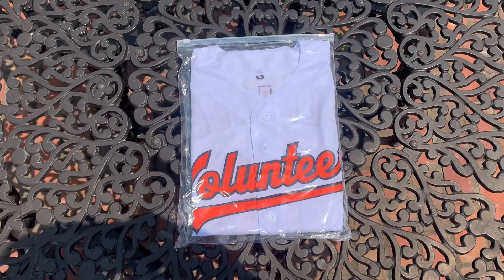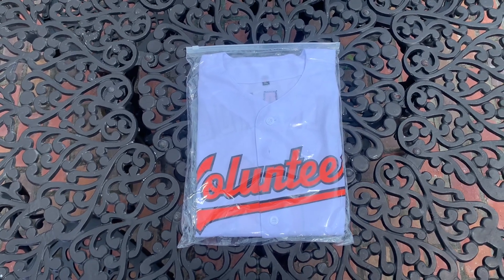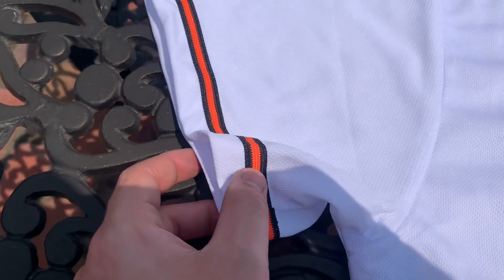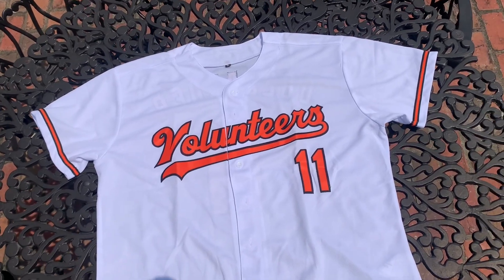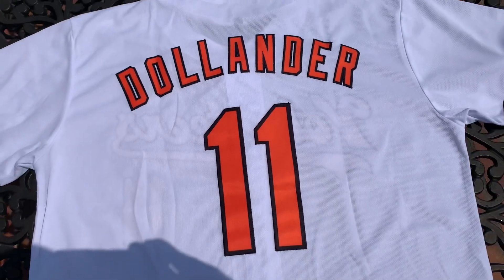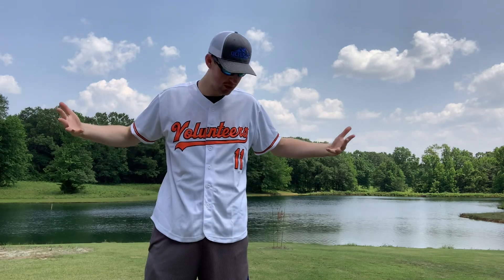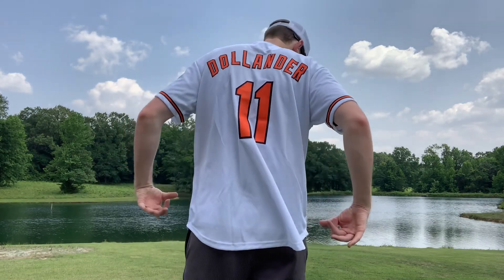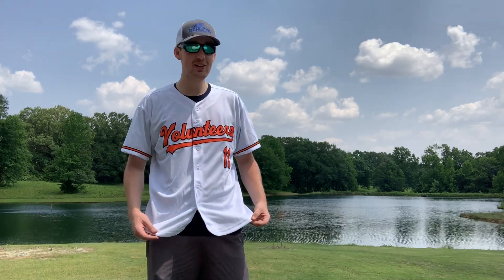FansIdea.com Custom Baseball Jersey Review. The Best Custom Baseball Jersey // Use Code Sipp12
Today we are reviewing and checking out a custom jersey from Fans Idea. If your interested in checking them out here is a link